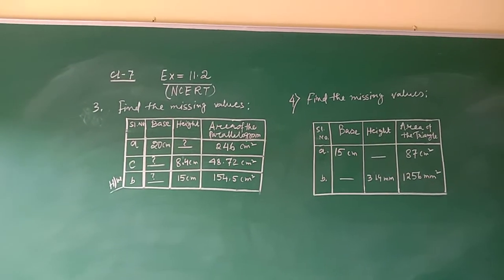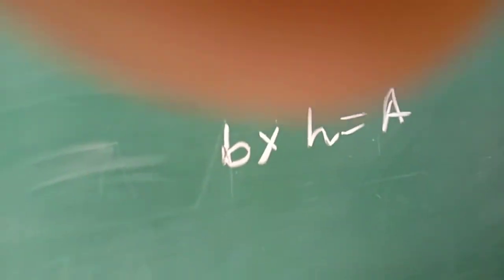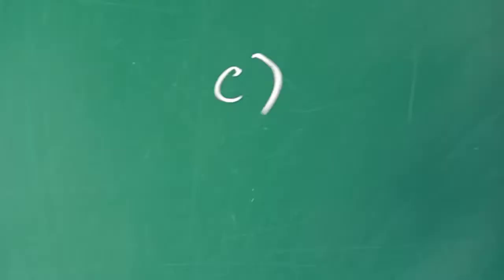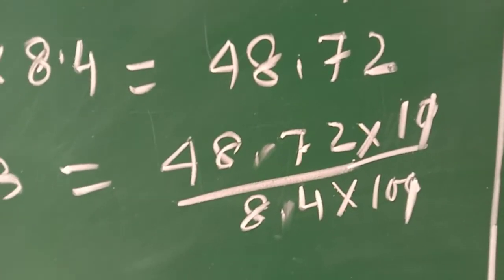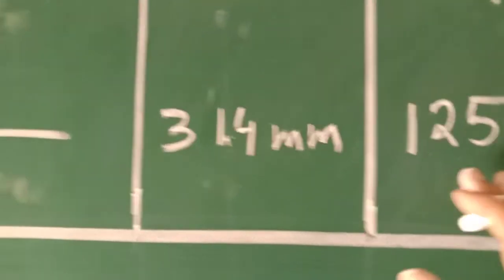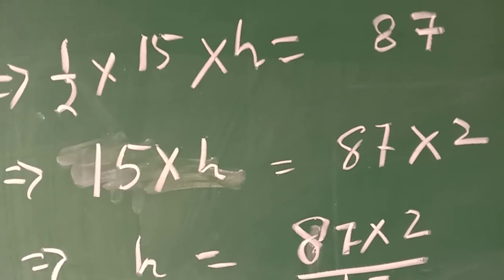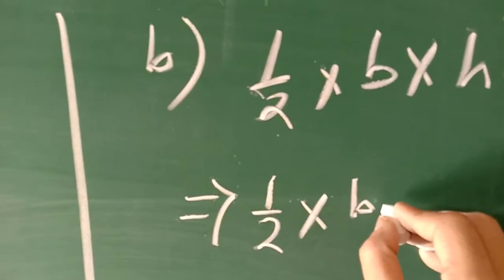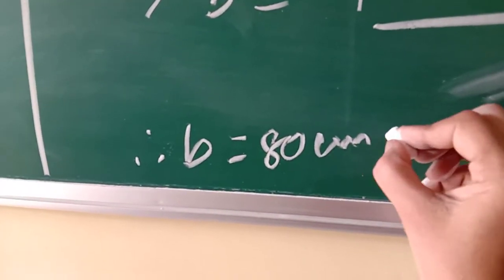Perimeter and Area Class 7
Solution of NCERT sums